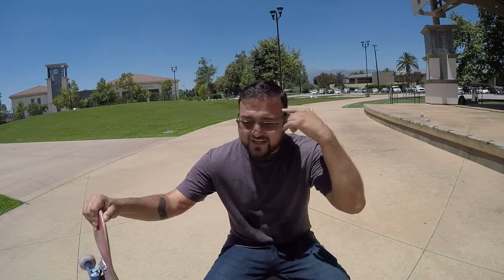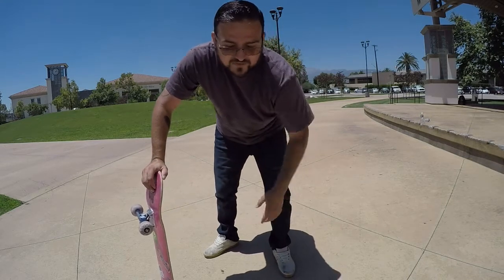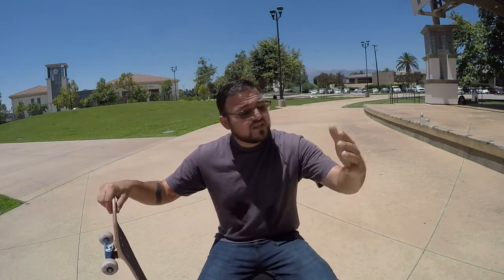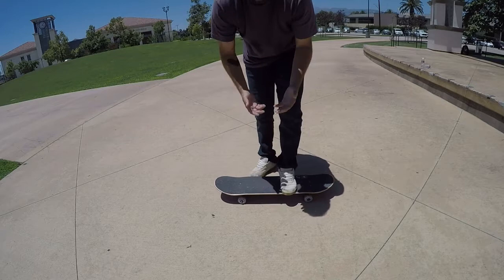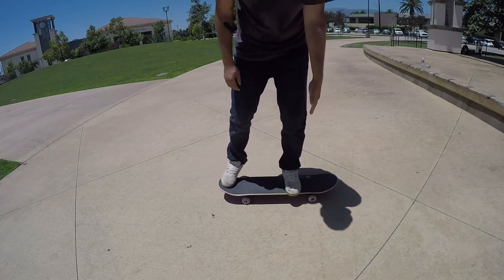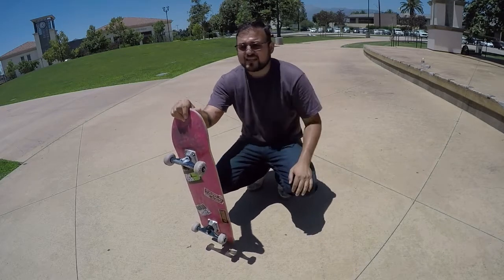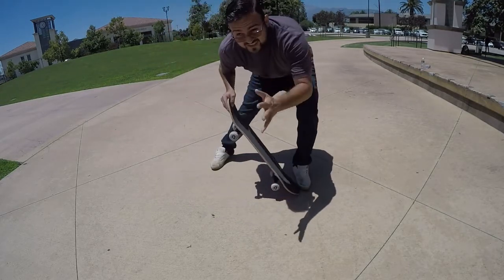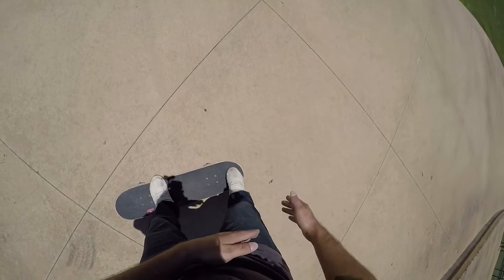How To Nollie Heel! The EASIEST Way!!!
Whats going on guys. Ill be showing you guys how to nollie heel today. Personally my fav trick to do. Hope you guys enjoy this video. As always, make sure to SUB!!